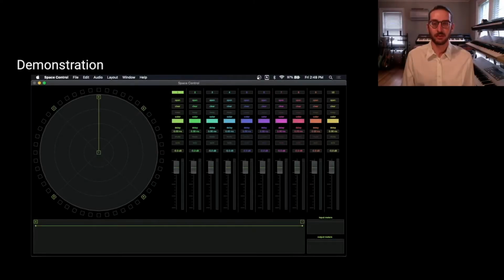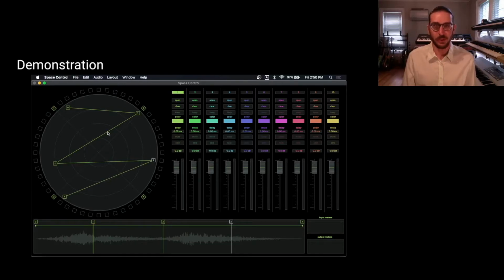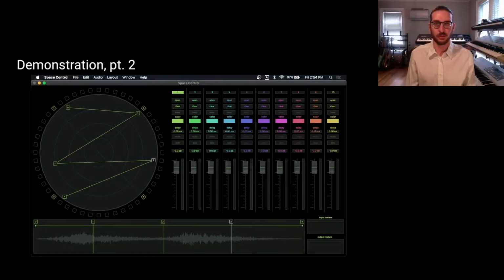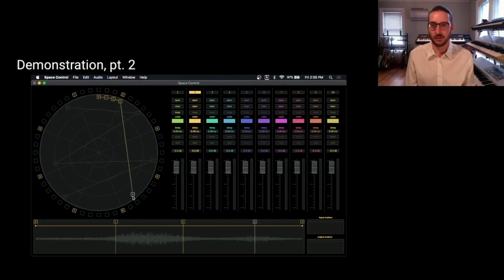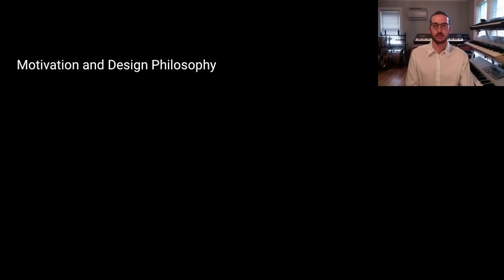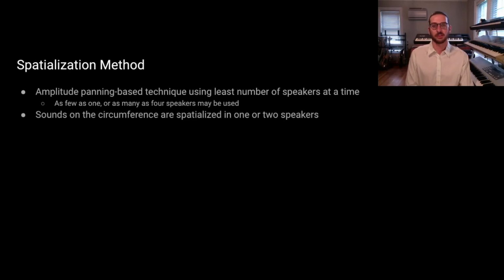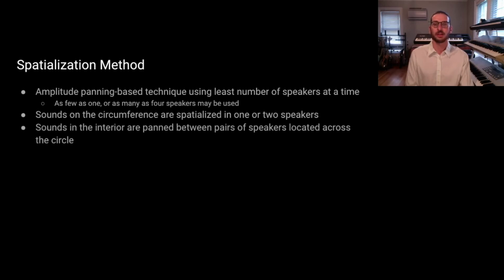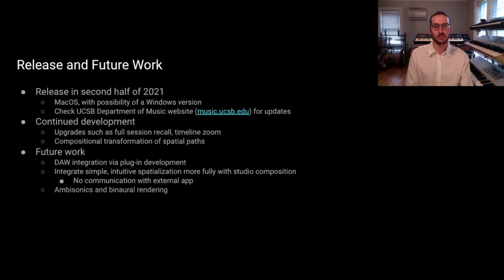Space Control: A New Software Application for Intuitive Sound Spatialization - Raphael Radna (EUA)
This presentation will introduce Space Control, a forthcoming software application enabling the realization and mixture of spatial gestures for electronic music composition. Space Control aims to provide an intuitive graphical interface for defining and combining spatial trajectories of arbitrary number and complexity within a user-defined loudspeaker arrangement, emphasizing precision, versatility, and ease of use. A discussion of the project's motivation, design, and operation will be accompanied by a software demonstration.

Raphael Radna is a composer of acoustic and electronic music whose works embrace unconventional compositional strategies and new technologies. Specializing in interactive electroacoustic music and computer-assisted composition, he regards the computer-composer nexus as the foremost tool for discovering and realizing innovative directions in music composition and performance.
Raphael’s music has been presented in concerts, festivals, and conferences across the United States and in Japan, including the International Computer Music Conference, the New York Electroacoustic Music Festival, the California Electronic Music Exchange Concerts, the UCSB Summer Music Festival, and the Osaka University of Arts Electroacoustic Music Festival. He also has extensive professional performance experience on guitar, bass guitar, keyboard, and electronics; his performance credits include appearances at The Hollywood Bowl, REDCAT, CounterPulse, The Center for New Music in San Francisco, and the Time-Based Art festival in Portland, OR.
Raphael holds a BA in Music from Vassar College, an MFA in Electronic Music and Recording Media from Mills College, and is currently pursuing a PhD in Music Composition at UC Santa Barbara. His teachers include João Pedro Oliveira, Clarence Barlow, Curtis Roads, W.A. Mathieu, John Bischoff, Chris Brown, and Peter McCulloch.